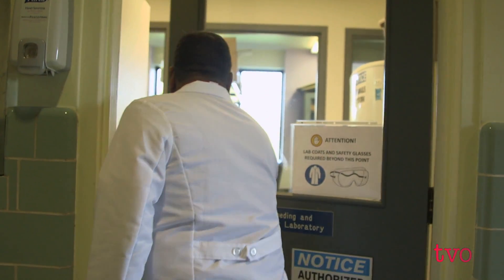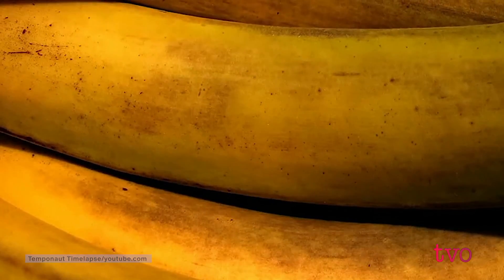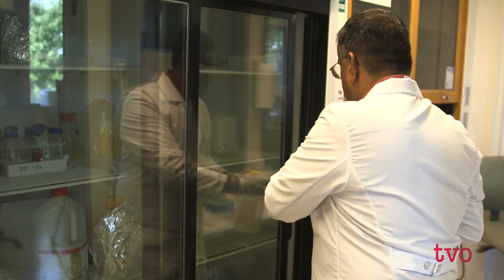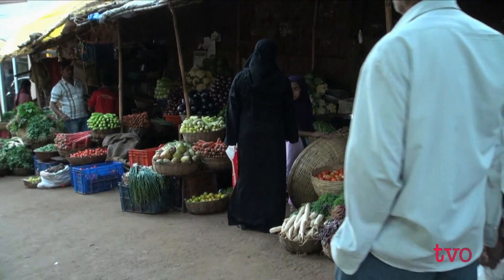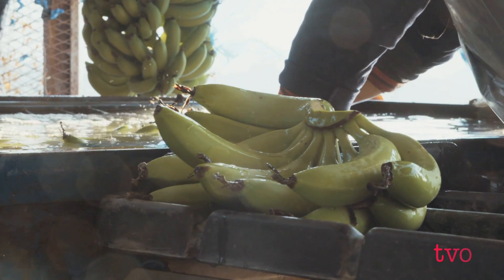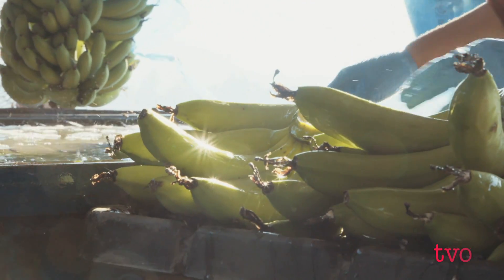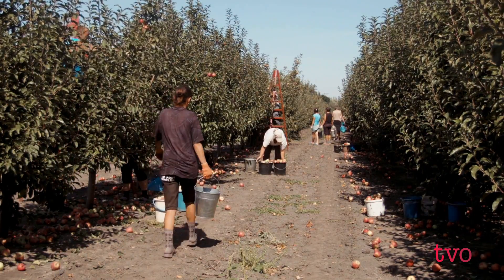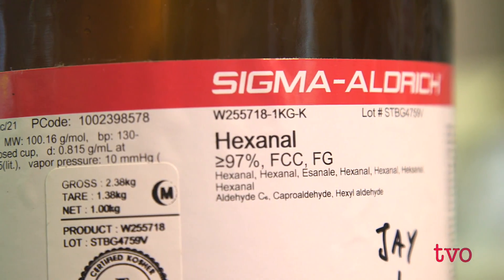The Hexanal Project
Imagine if fruit had a longer shelf life. Rotting and spoiled fruit is a problem consumers, retailers, and farmers have to deal with regularly. As Ontario Hubs field producer Jeyan Jeganathan explains, a team of scientists at the University of Guelph are hoping to fix that with a naturally occurring chemical commonly used in the flavour industry.